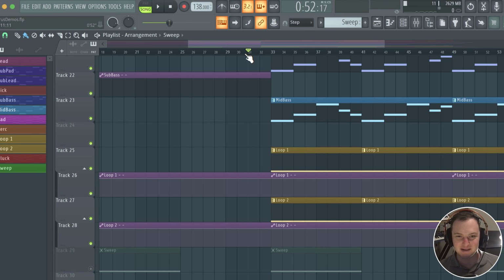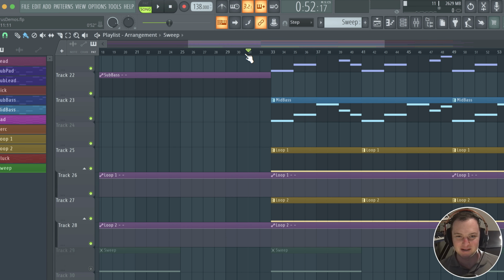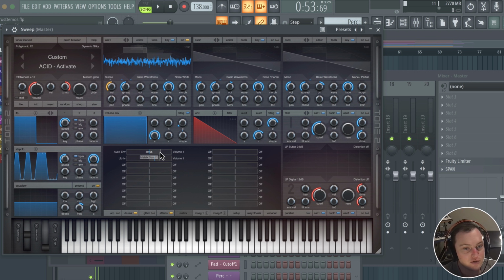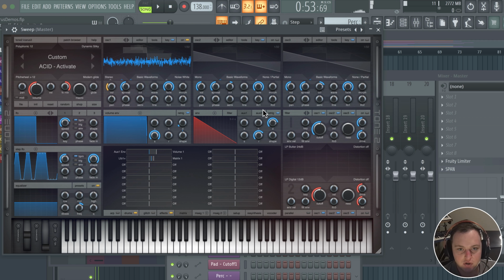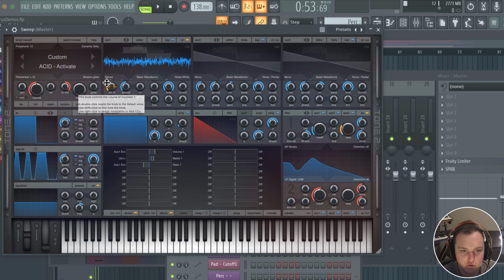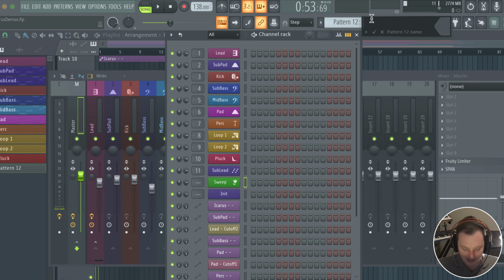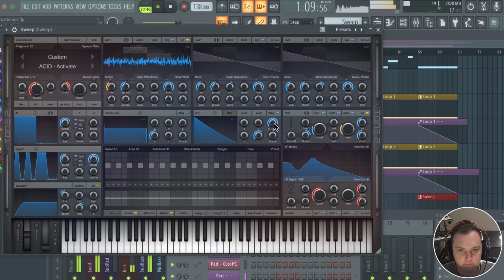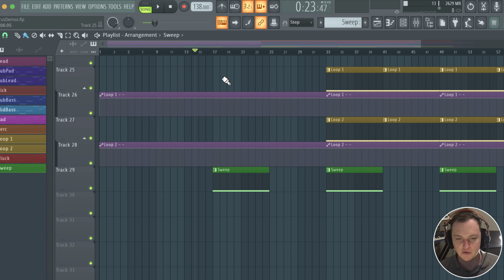Icarus 3 Sound Design - Downsweep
In this video, I'll show how to make a downsweep in Icarus 3.  We will be combining a crash cymbal with a noise oscillator to add some energy in the track and signal to the listener what is coming.